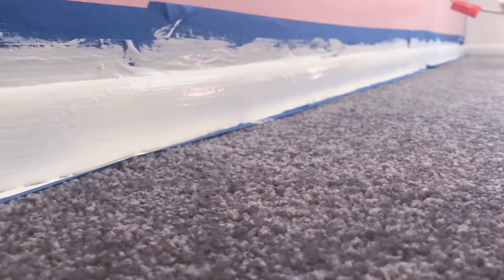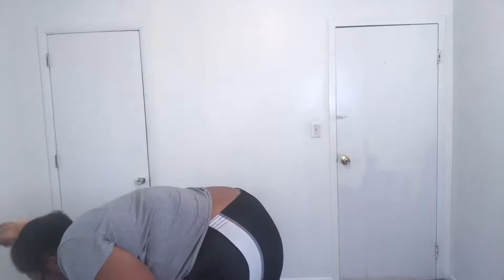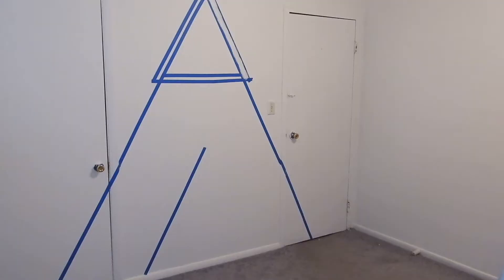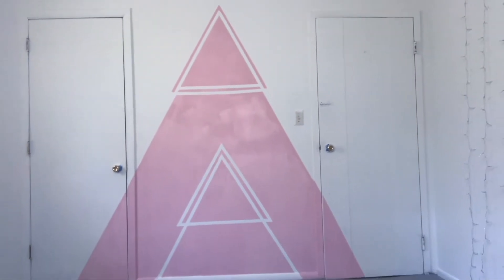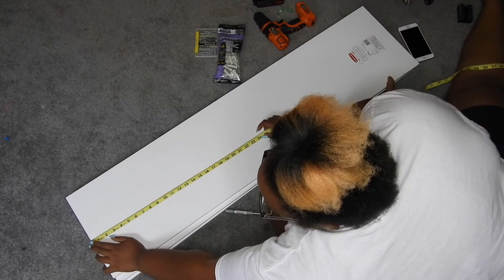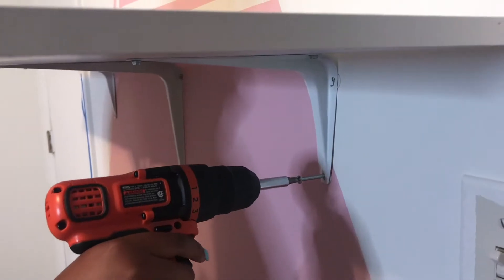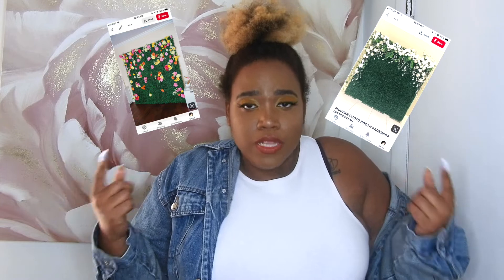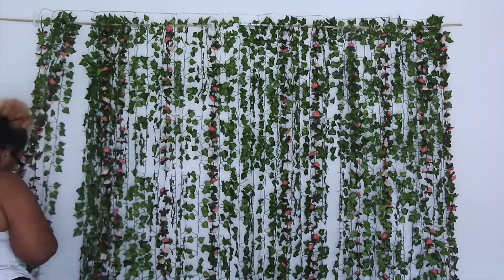Designing My Studio Room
I just like snacks ok??? let me know if you liked what I did or what you would do differently.